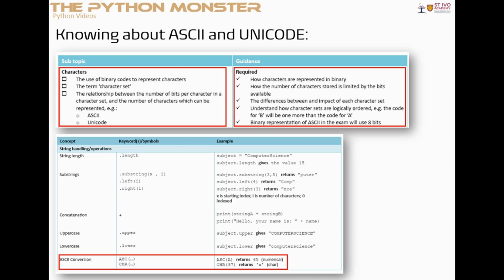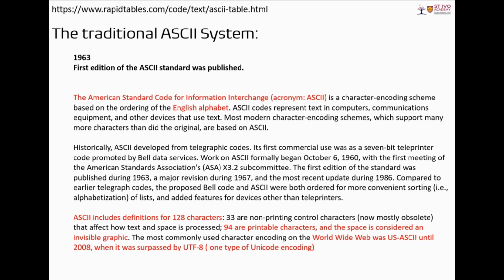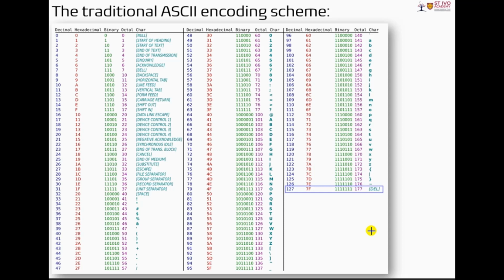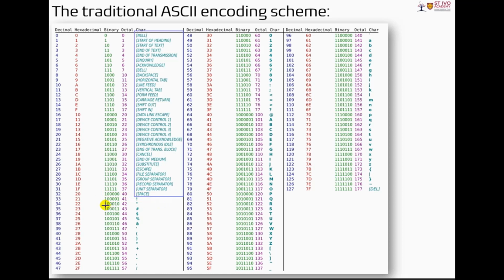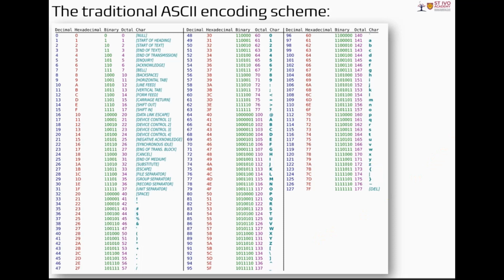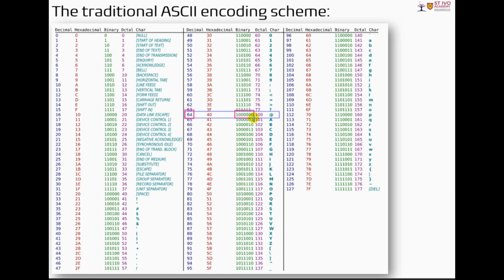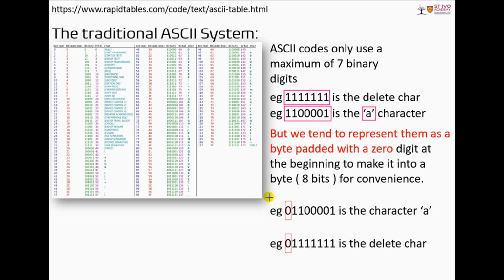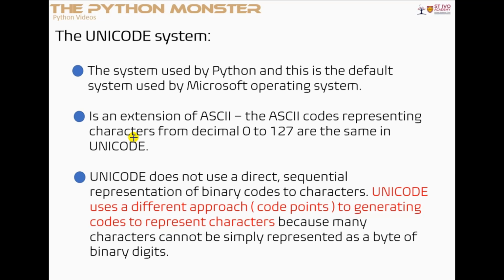Monster Video 36: ASCII and UNICODE - Theory for Your Course (High Definition)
Objectives:
•    To understand how characters are represented as binary digits in a computer.
•    To revisit the importance of data types in programming (strings/chars vs. number types).
•    To understand the benefits of ordered sequences of binary codes to represent characters using
      ASCII.
•    To briefly mention Unicode so that you are aware of this system.

This video is Theory only

THEORY
1:14     ERL Specification of Theory for ASCII and character encoding.
3:09     The background of ASCII and a brief history (optional).
5:53     The ASCII Table and how it works.
7:05     ASCII uses 7 bits for encoding (128 possible character representations).
8:45     ASCII is restricted and not suitable for today’s computing.
9:13     The character set (and a definition) using an encoding system.
12:28   Sequence of characters in ASCII and implications for iteration in programming.
14:49   Revisiting the importance of data types in programming languages.
17:23   OCR represents ASCII as a byte in exams – how and why?
19:57   Unicode: a summary.
21:58   Video summary.